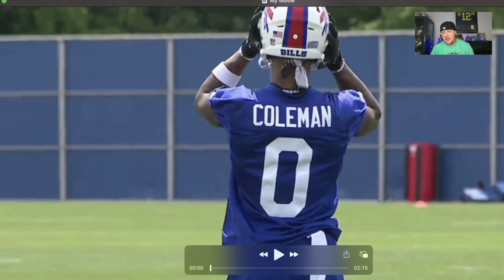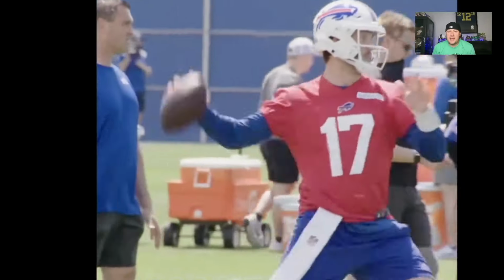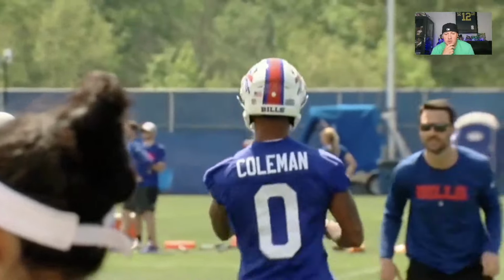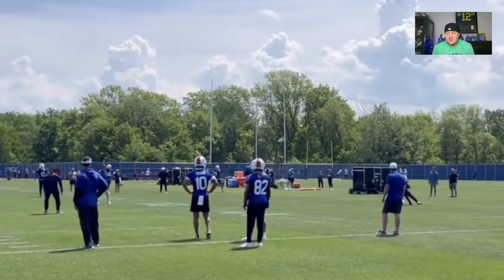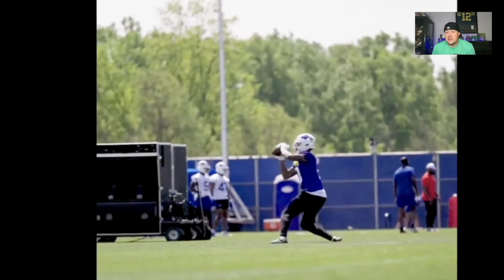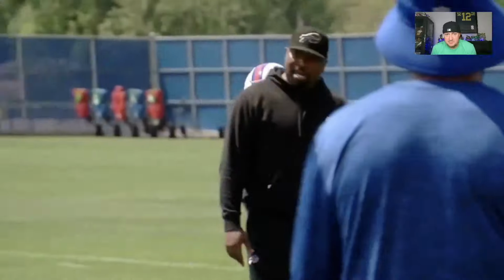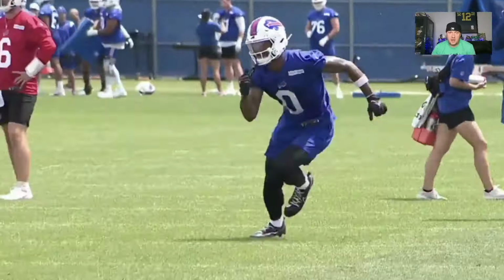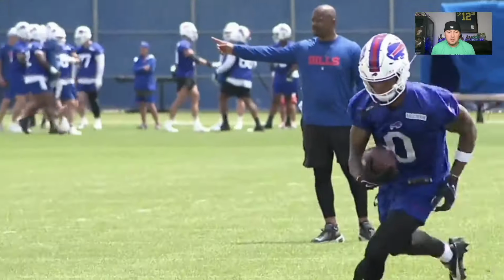Keon Coleman CRUSHING Drills At Buffalo Bills OTAs Minicamp - Josh Allen NEEDS Him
Our first look at Keon Coleman and Josh Allen together.

The Buffalo Bills drafted Keon Coleman in the 2nd round of the 2024 NFL Draft. He is a big play machine. With Stefon Diggs and Gabe Davis gone, Coleman will be a very important piece to the offense going forward.